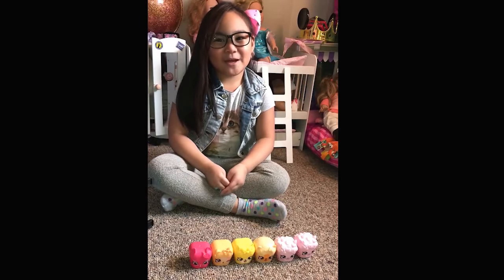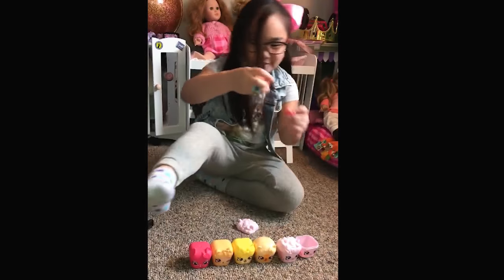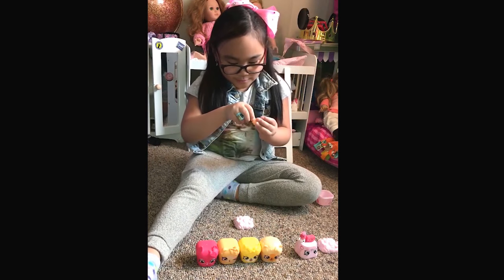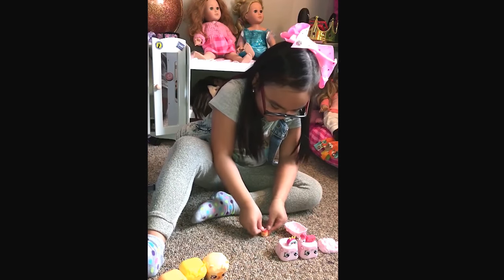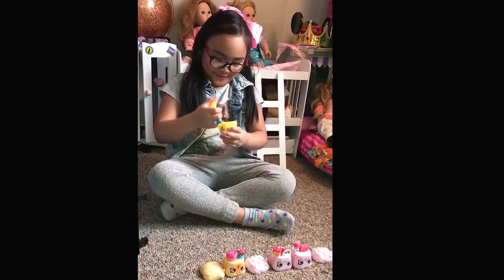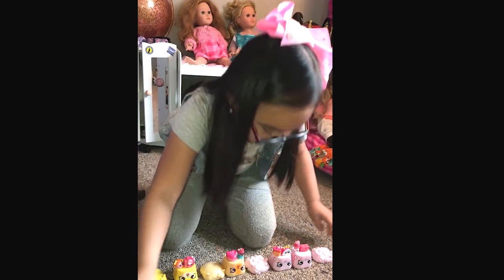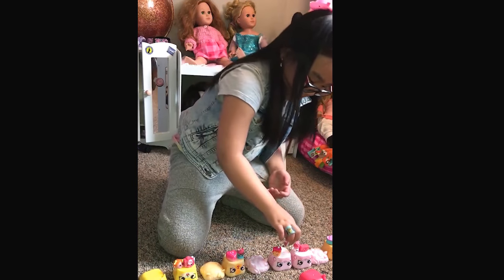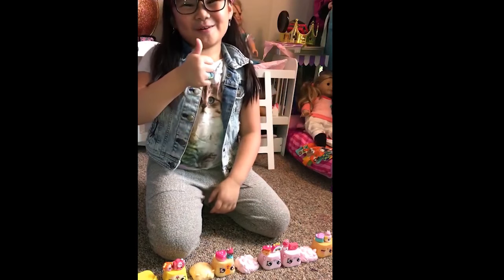SHOPKINS WILD STYLE!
LOOK AT THE NEW SHOPKINS SEASON 9 WILD STYLE!!